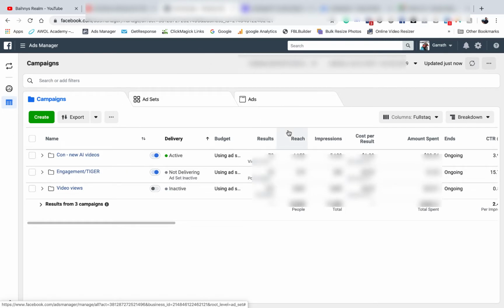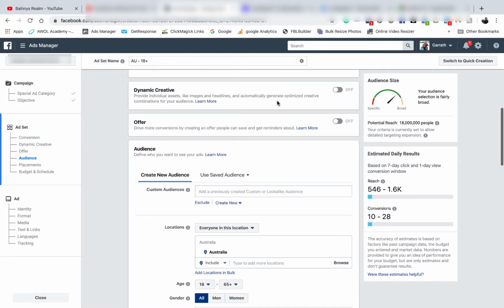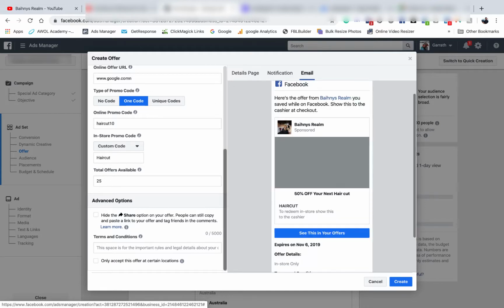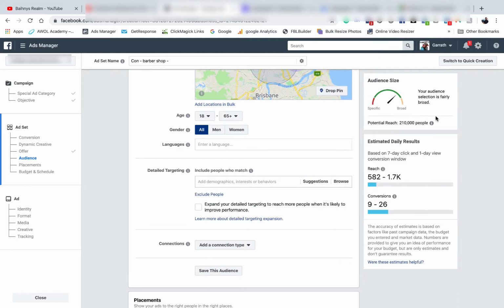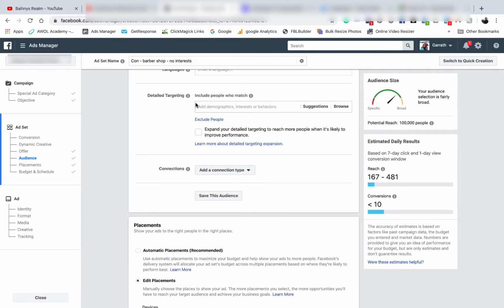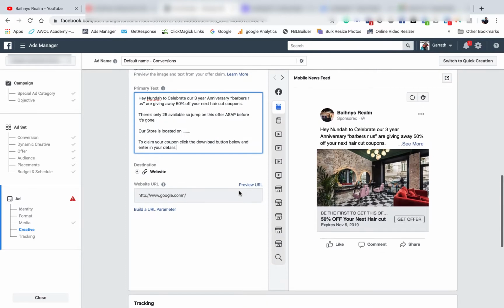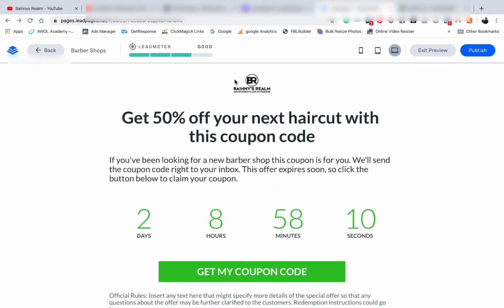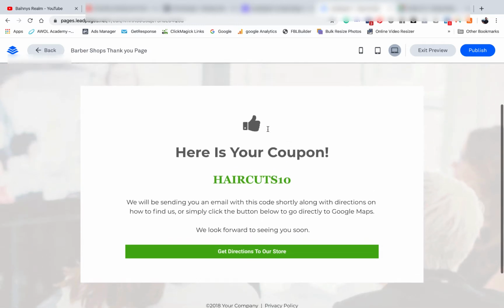Facebook Ads For Barber Shops | Everything You Need To Get New Customers Today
Barber Shop Owners Pay Close Attention.

In this quick video, I'm going to show you how to run Facebook ads For Barber Shops,  As you can see this is a very basic concept that any barber shop owner can start implementing straight away to gain new customers today.

Facebook Ads For Small Businesses | Video #8 Install Facebook Pixel On Any Website (Shopify, WordPress, Wix, Squarespace)

|| Facebook Ads For Local Businesses || Barber Shop Ads ||

Peace ♥